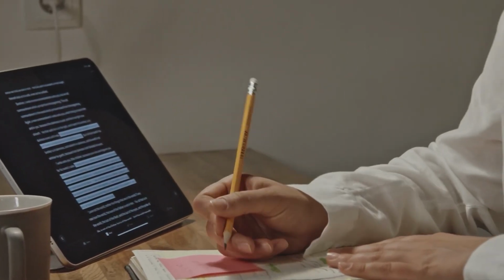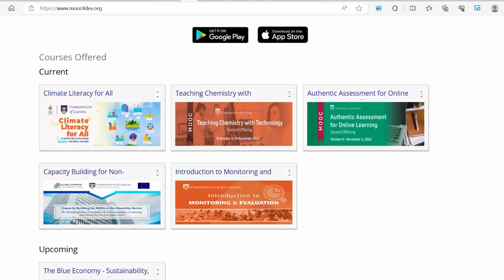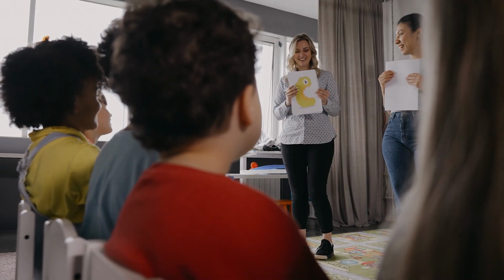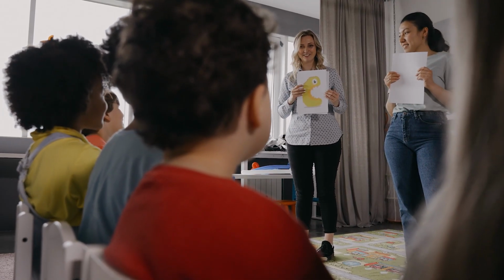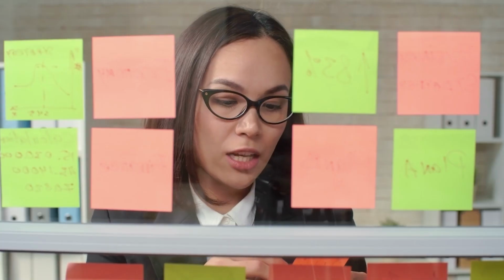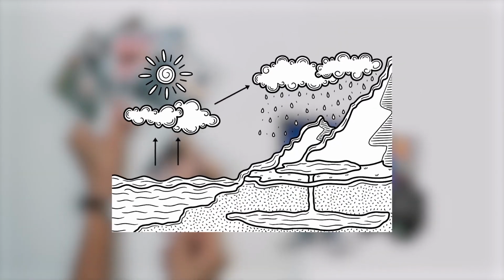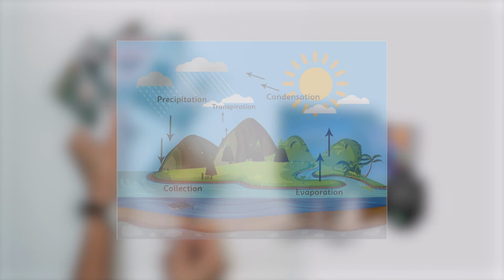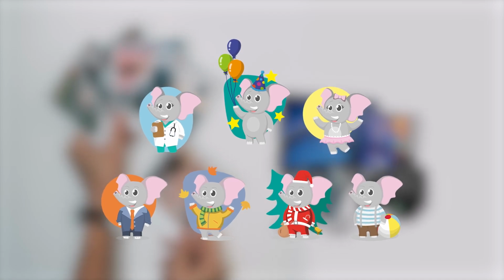Planning Multimedia-Enhanced Lesson In Teaching English and social studies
This video exposes participants to effective ways of planning multimedia-enhanced lessons